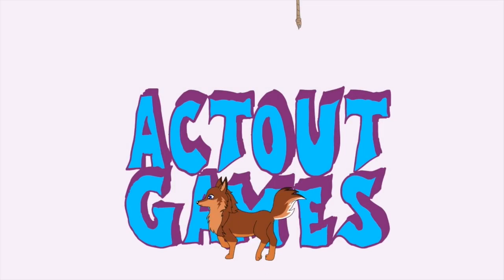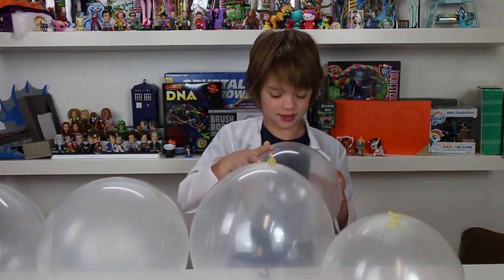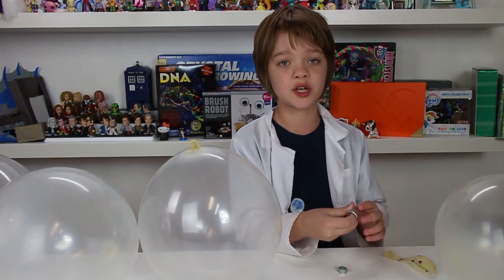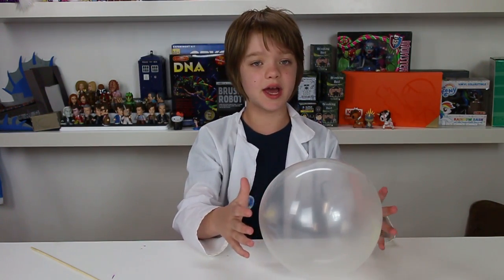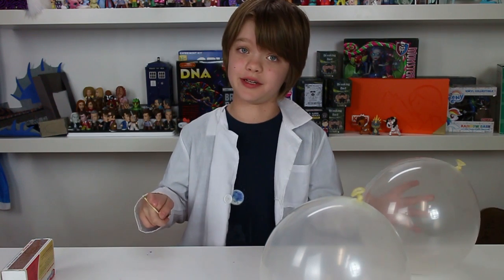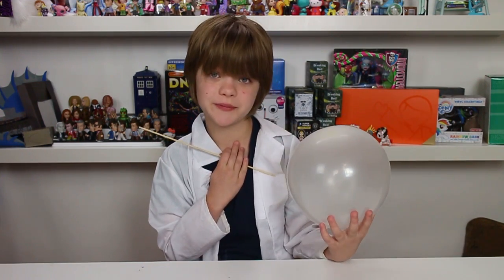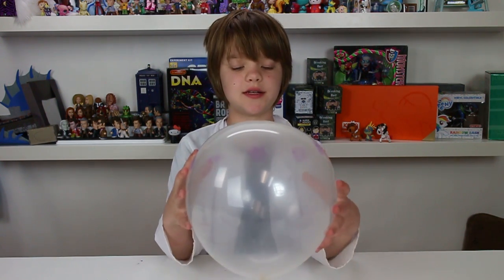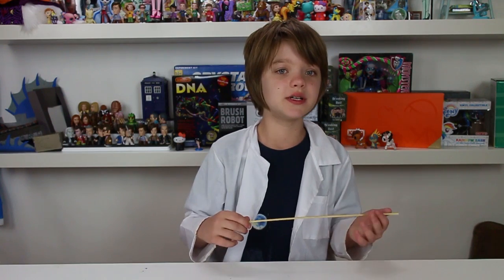Balloon Science - Balloon Experiments To Do at Home - Science Sunday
Balloon Science - Balloon Experiments To Do at Home - Science Sunday Day 723
A few cool demonstrations you can do next time you are having a party or something or just have a bunch of balloons around.  Hope you like them. Included are science experiments using balloons and sound, balloons and water how to not pop a balloon while putting a skewer though it!